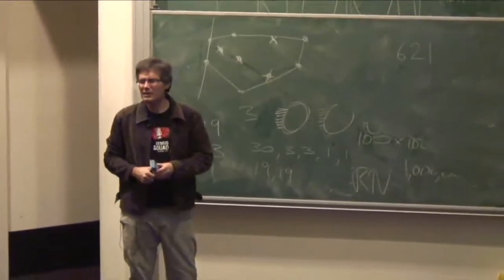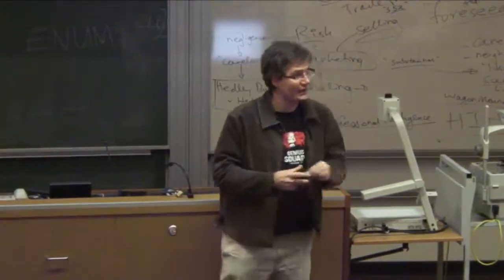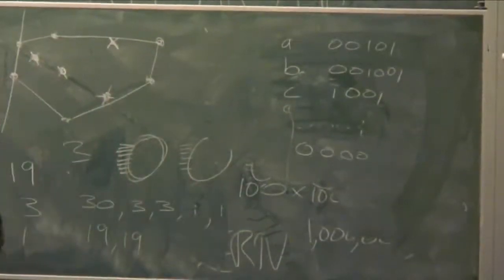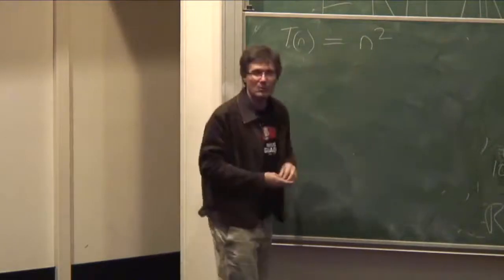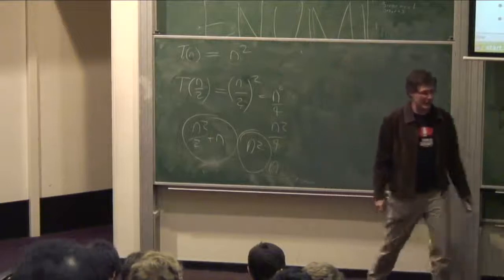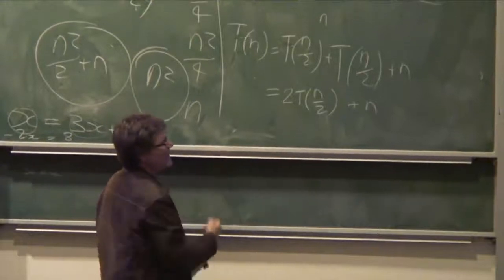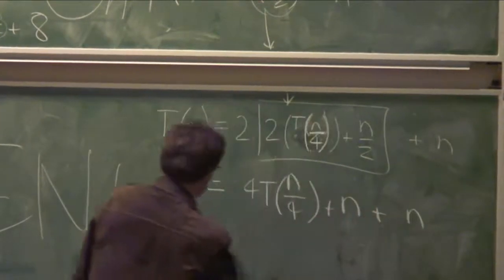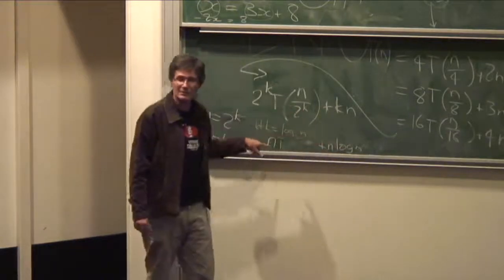CS3 lecture 35: Divide and Conquer - Richard Buckland (draft) UNSW COMP2911